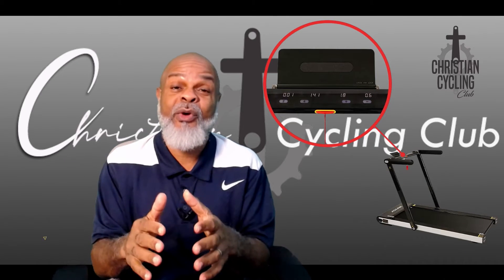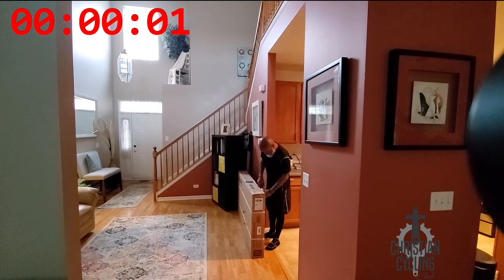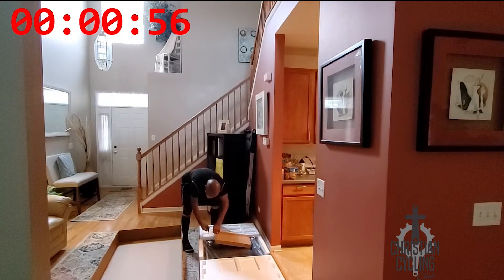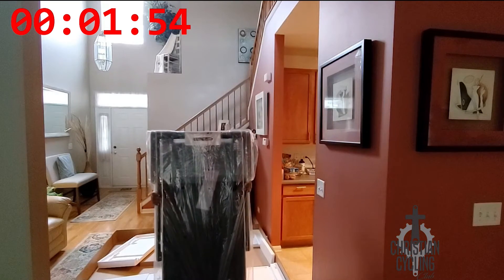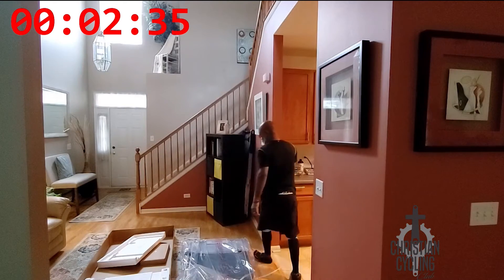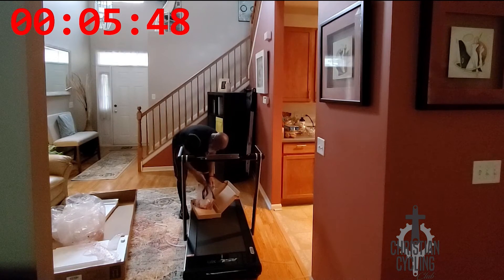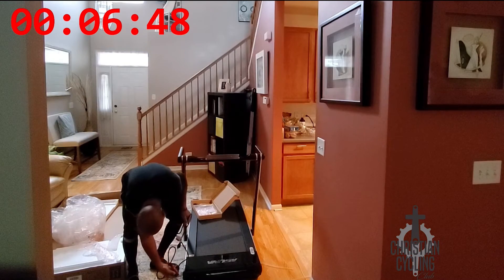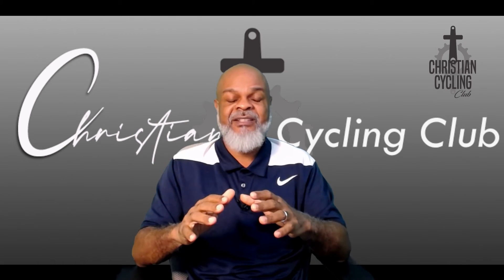8730G ASUNA TREADMILL SETUP LESS THAN 10 MIN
Looking for a sleek easy to setup treadmill, here you go!! Anyone can set this treadmill up, it’s really that easy!!